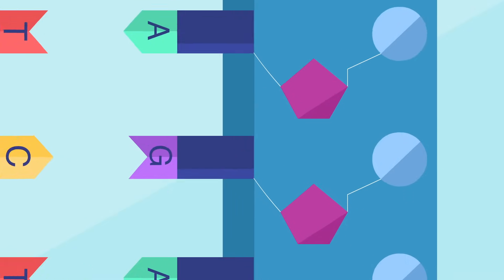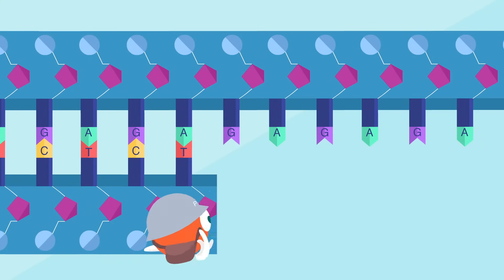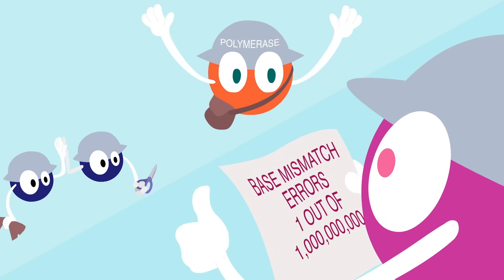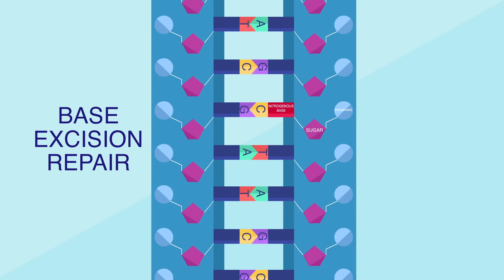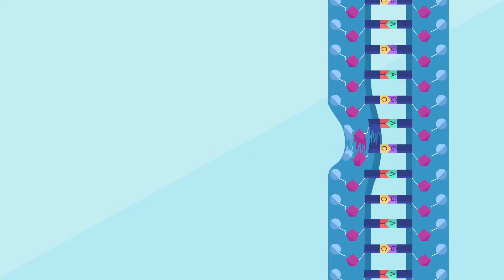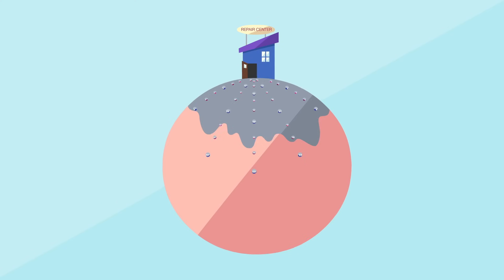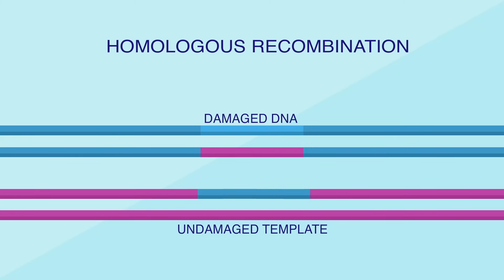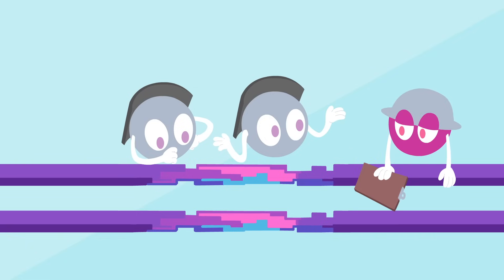What happens when your DNA is damaged? - Monica Menesini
The DNA in just one of your cells gets damaged tens of thousands of times per day. Because DNA provides the blueprint for the proteins your cells need to function, this damage can cause serious issues—including cancer. Fortunately, your cells have ways of fixing most of these problems, most of the time. Monica Menesini details the processes of DNA damage and repair.

Lesson by Monica Menesini, animation by FOX Animation Domination High-Def.